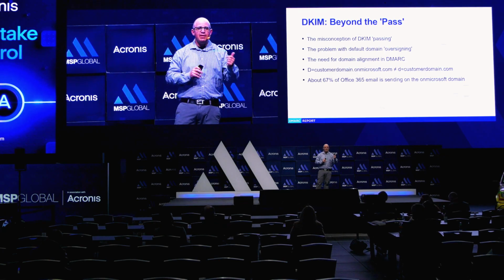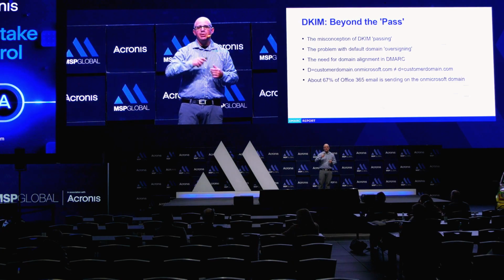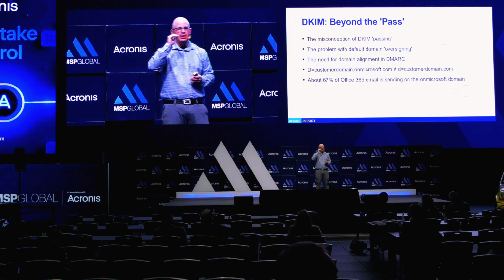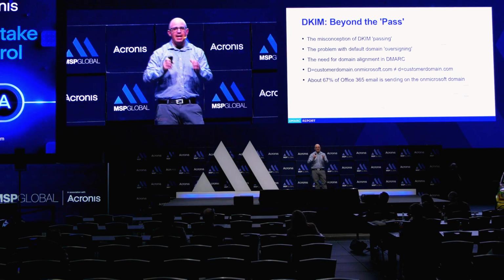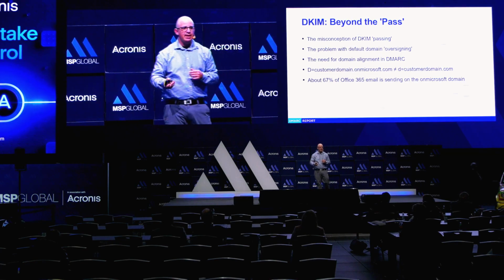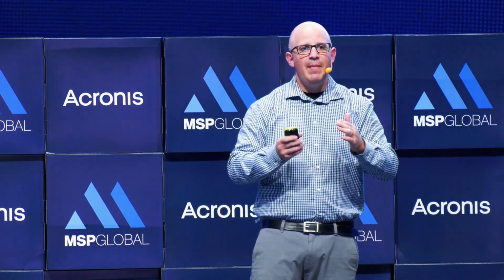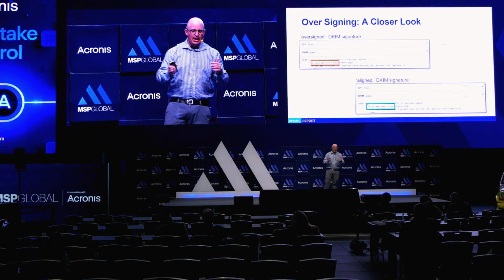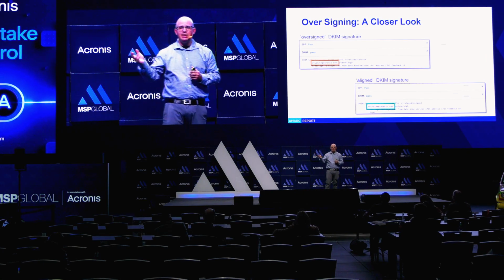Elevating Email Security- A Comprehensive Guide to DMARC for MSPs by Brad Slavin, CEO DuoCircle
The MSP Global conference, held at the Nürburgring in Germany from November 14-16, 2023, was a major event in the Managed Service Provider industry. It featured over 100 speakers, including industry leaders and experts, and attracted more than 2,500 participants from over 75 countries. The event focused on driving digital transformation, offering a mix of keynote speeches, breakout sessions, masterclasses, and networking opportunities. Brad Slavin, CEO of DuoCircle LLC, was among the speakers, discussing DMARC, an email authentication protocol, and how the DMARCReport.com SaaS solution can help businesses. This conference provided a platform for insights into the latest trends and strategies in the MSP space. For more detailed information, you can visit their website at MSP Global.